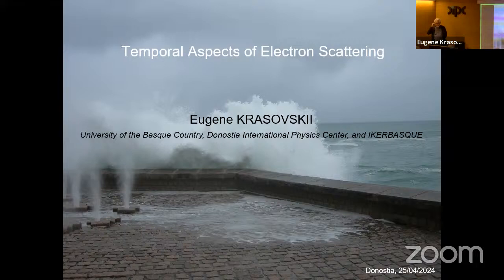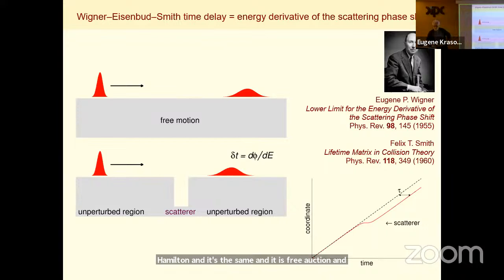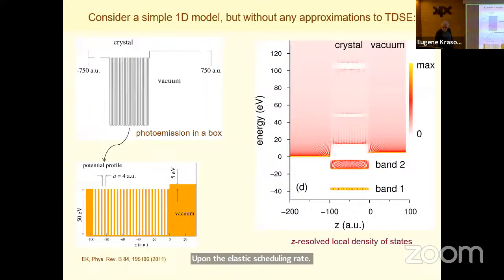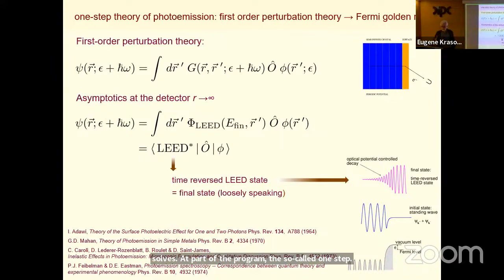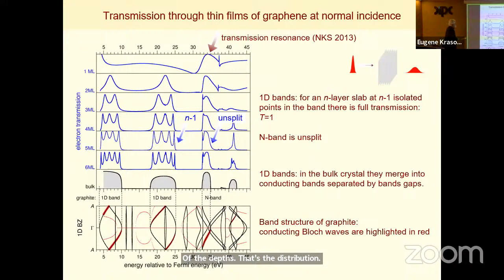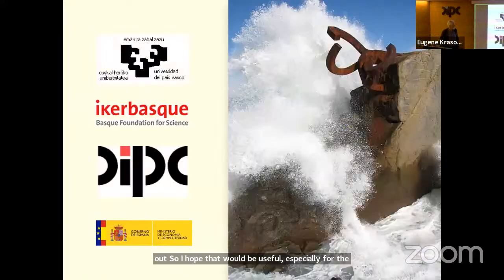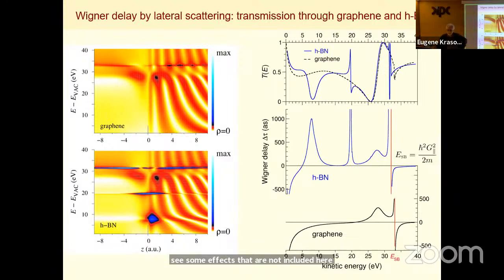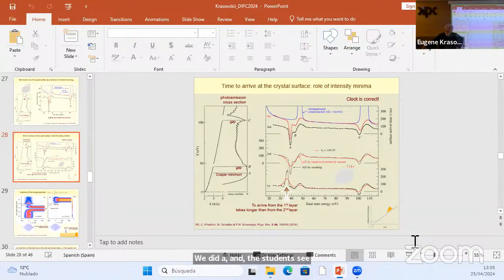Temporal Aspects of Electron Scattering - Eugene Krasovskii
Title of the talk: Temporal Aspects of Electron Scattering: Superluminality, Negative Transit Time, and Attosecond Chronoscopy

Speaker: Eugene Krasovskii
Host: Roman Kuzian

Abstract of the talk:

The energy-angular distribution of photoelectrons is the main source of experimental information about the electronic structure of the solids. Recently, also temporal parameters have become amenable to experimental investigation -- namely, the time the electron needs to leave the crystal, which is the subject of time-resolved attosecond spectroscopy [1].
The talk considers theoretical approaches to the interpretation of the chronoscopic information obtained with the attosecond laser streaking technique. In particular, a straightforward application of the time-dependent Schrödinger equation is compared to a stationary-state method based on the so-called Wigner time delay formalism [2]. Its ab initio realization and application to photoemission from Mg(0001) and electron transmission through graphene will be presented.
The effect of the interaction of the outgoing photoelectron with the crystal lattice at short travel times will be discussed, in particular, a curious observation that in the presence of the exciting field the photoelectron wave packet may move faster than with the group velocity [3]. Another counterintuitive phenomenon is a manifestation of the Hartman effect [4] in electron transmission through graphene: in the forbidden gap the electron wave packet moves faster than in the conducting band, and even acquires unlimited velocities. Furthermore, the in-plane scattering causes resonances at which the transit time through a monolayer may be negative, i.e., classically thinking, the electron inside the scatterer ostensibly "moves backward in time".
[1] R. Pazourek, S. Nagele, and J. Burgdörfer, Attosecond chronoscopy of photoemission, Rev. Mod. Phys. 87, 765–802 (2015).
[2] R. O. Kuzian and E. E. Krasovskii, One-step theory of photoelectron escape time: Attosecond spectroscopy of Mg(0001), Phys. Rev. B 102, 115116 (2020).
[3] E. E. Krasovskii, C. Friedrich, W. Schattke, and P. M. Echenique, Rapid propagation of a Bloch wave packet excited by a femtosecond ultraviolet pulse, Phys. Rev. B 94, 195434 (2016).
[4] T. E. Hartman, Tunneling of a Wave Packet, J. Appl. Phys. 33, 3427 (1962).